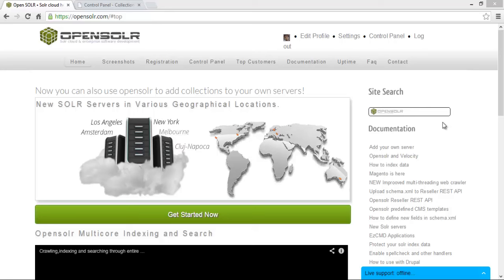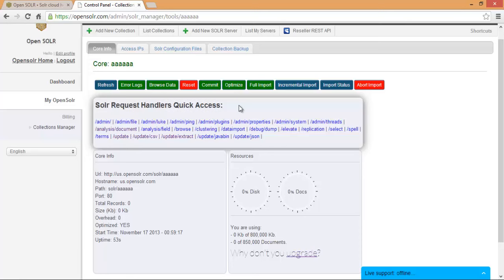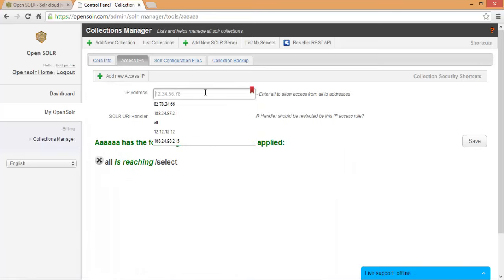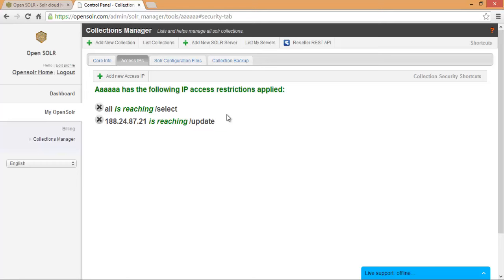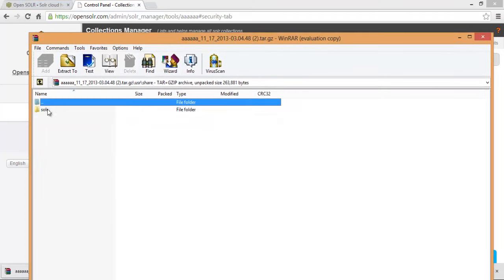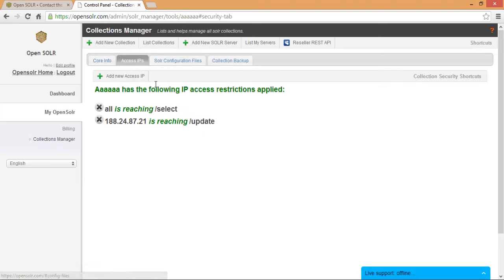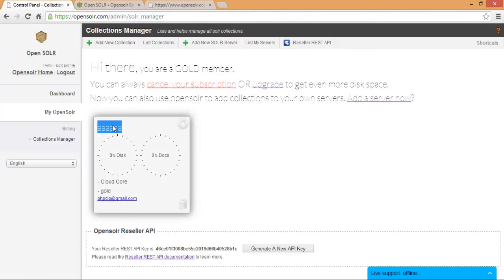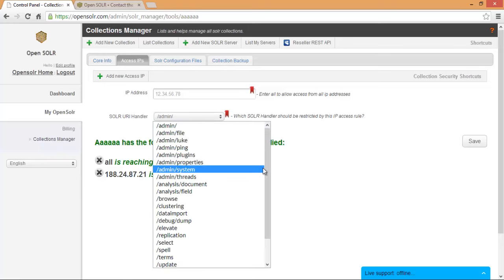New Opensolr Features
Opensolr has now added selective IP access rules by solr request handlers, New REST API methods, and the all-automated SOLR collection data and configuration Backup Manager. Enjoy at https:--opensolr.com